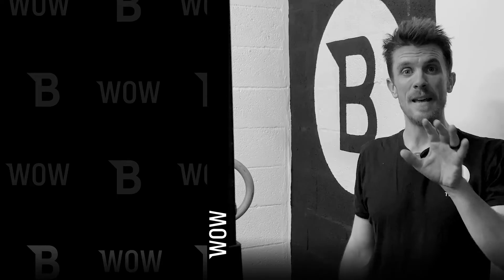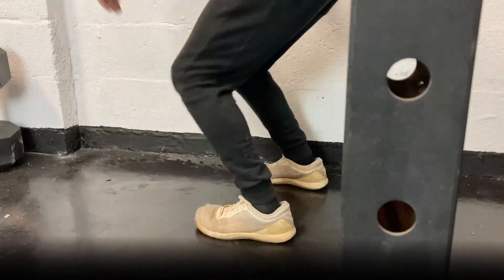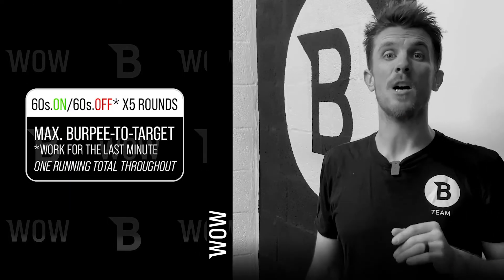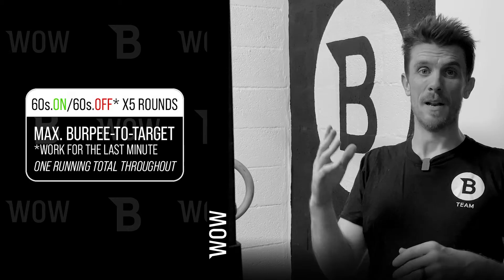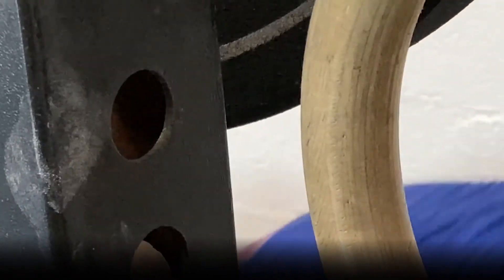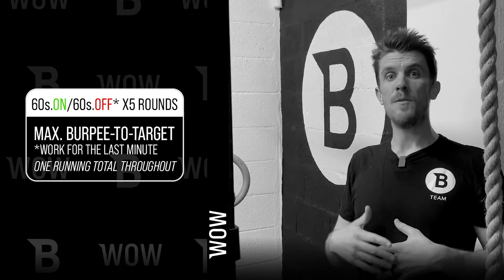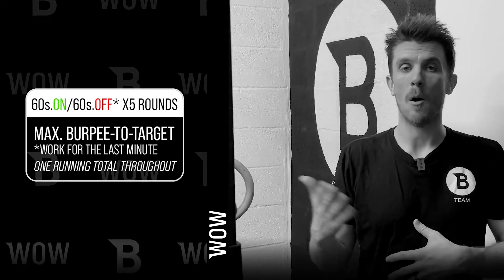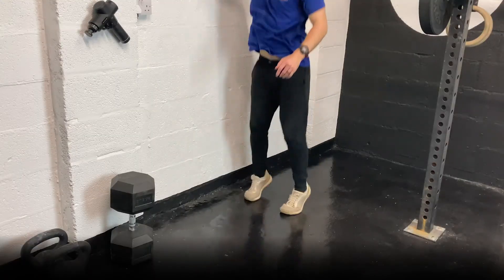BURPEE CHALLENGE 2.0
Workout of the Week - BURPEE CHALLENGE 2.0 (REPEAT)

iPhone SE (4K 30fps)
Rode Podcaster
Adobe CC Premiere Pro
Adobe CC After Effects
Adobe CC Photoshop
Adobe CC Lightroom
Adobe CC Illustrator
Apple MacBook Pro Early 2015
Apple iMac Late 2015

TRACKLIST
Ooyy - Wasted Time (Instrumental)